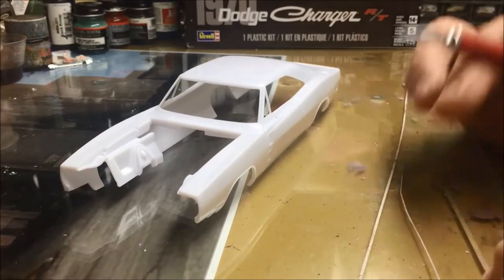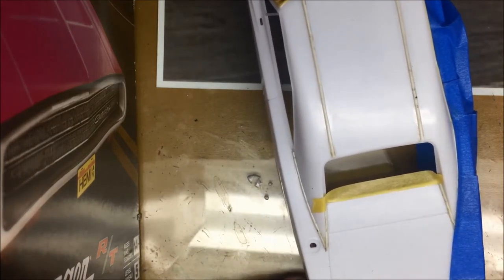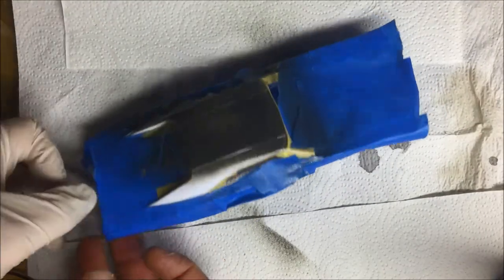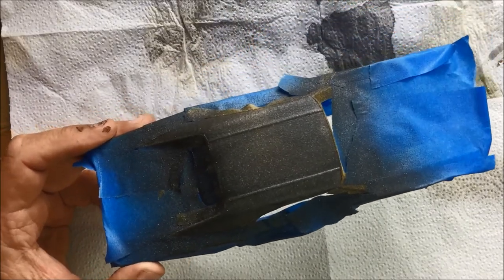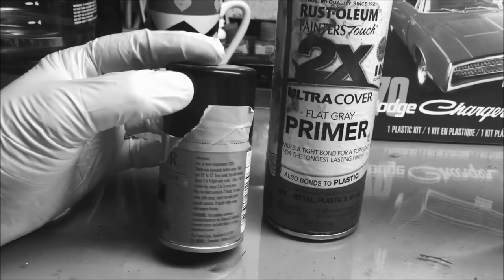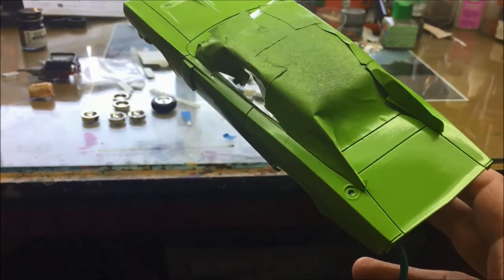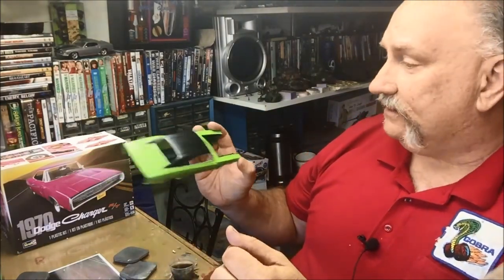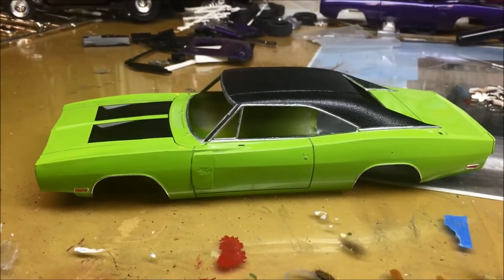1970 charger build 1/25th scale part 1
My build of a 1/25 scale 1970 Dodge Charger. This video includes my version of how to make a vinyl top in 1/25th scale. Part one is body and paint.